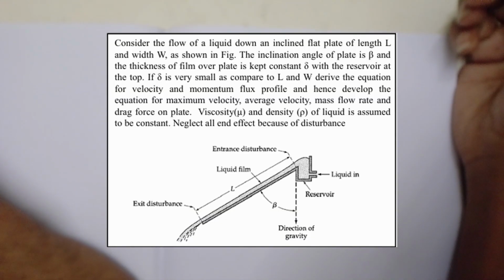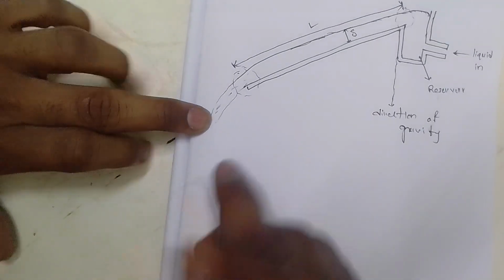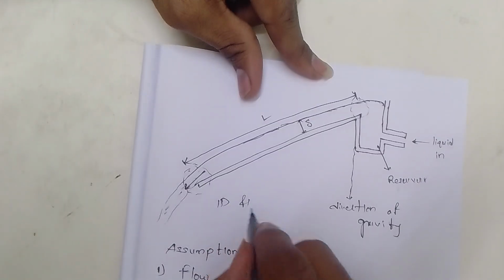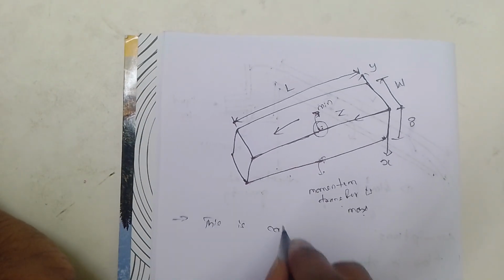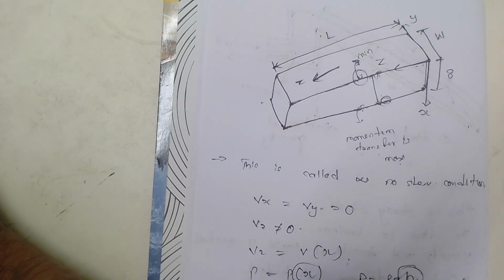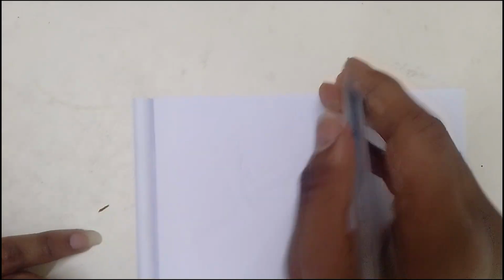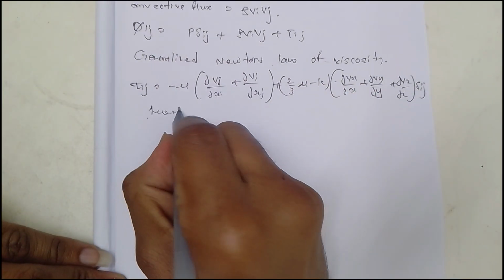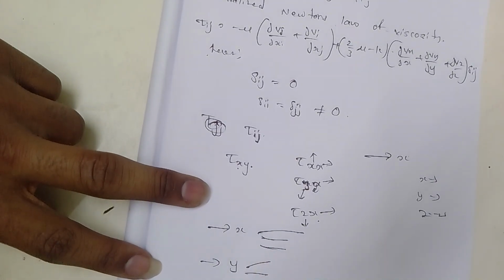Shell momentum balance on falling film Part 01. Transport phenomena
In these video we have started explaining about Shell momentum balance on the falling film in the Transport phenomena .In these video we have covered the following topics-
•Introduction
•Newton's law of viscosity
•step by step proceduyof shell momentum balance
•General equation of shell momentum balance
.Boundary conditions prevails in these problems.
• Problem statement.
•Diagram explanation
• Velocity variations
•Total flux formula